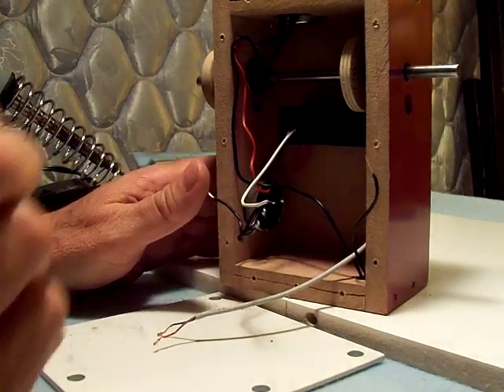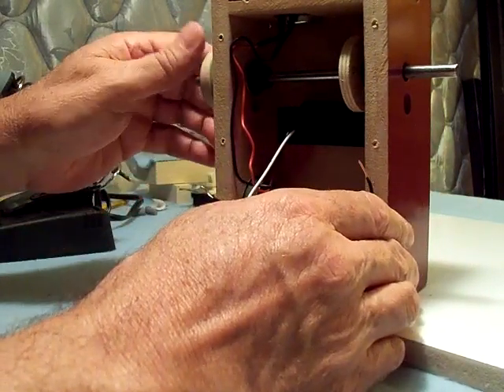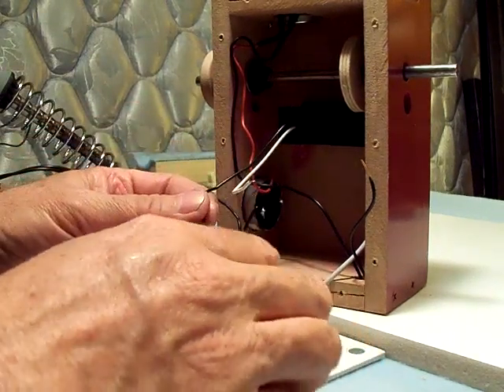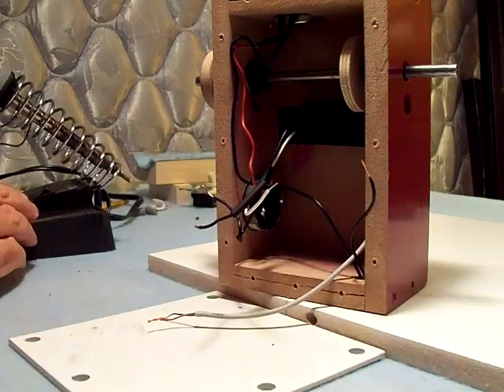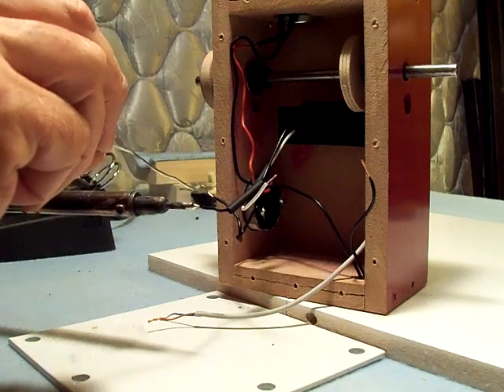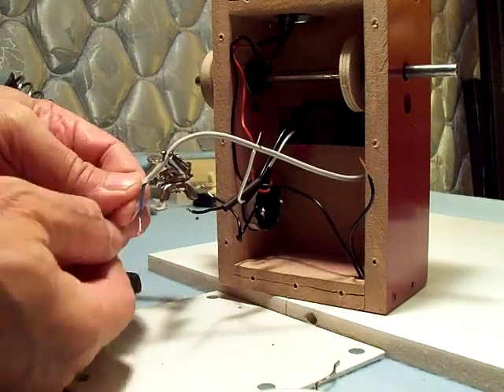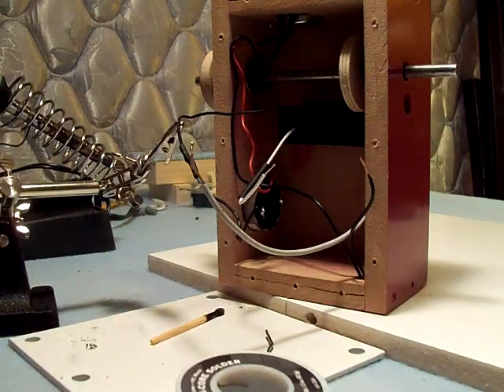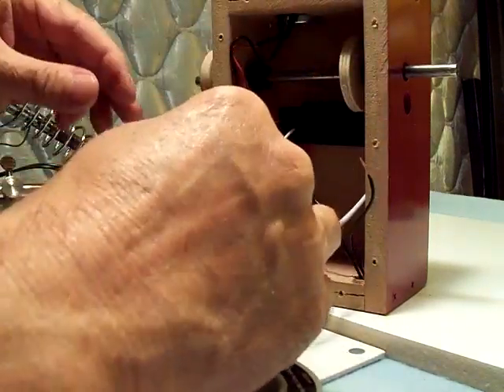Pickup winder build Part 7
Home made pickup winder - wiring the counter